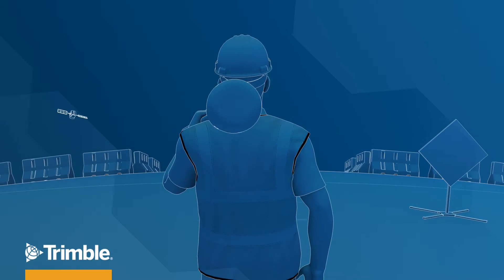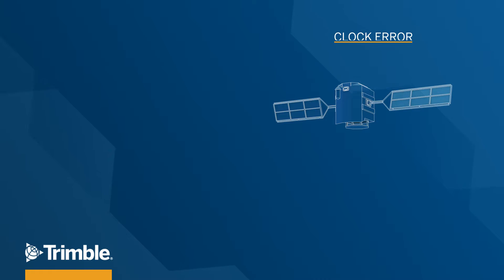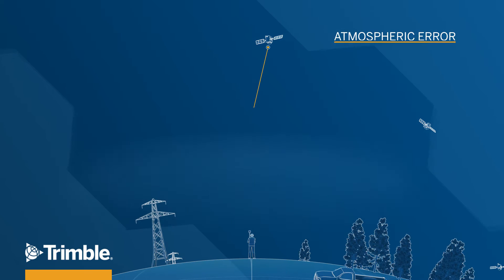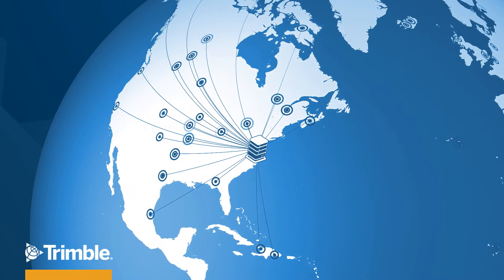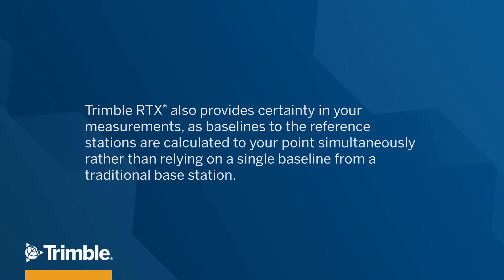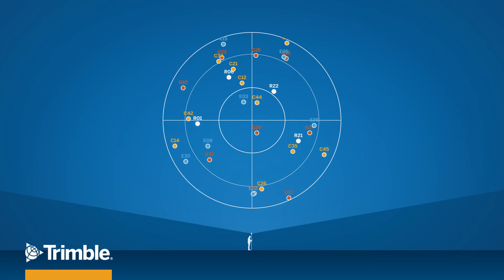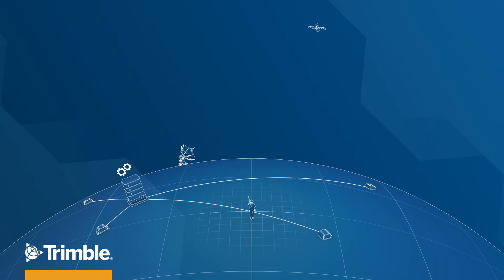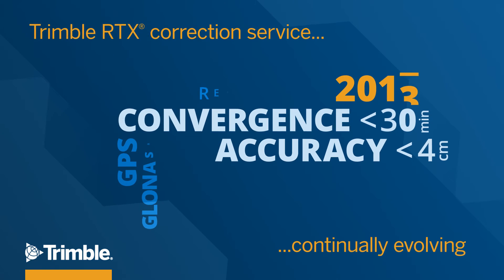Trimble RTX Correction Services for Geospatial - Explained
Why do you need Trimble RTX correction service, how do we generate and how do we deliver the service to your receiver.  Satellite delivered with full constellation support ,Trimble RTX will keep you reliably on point.